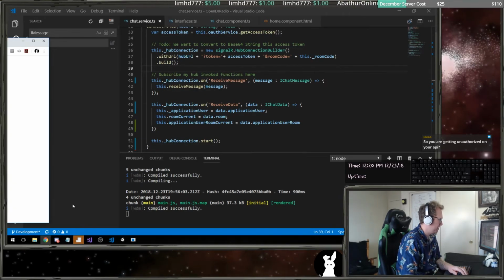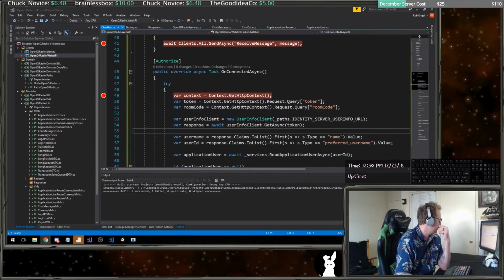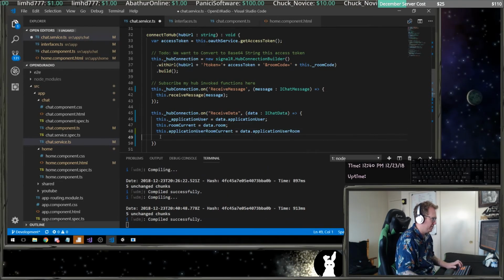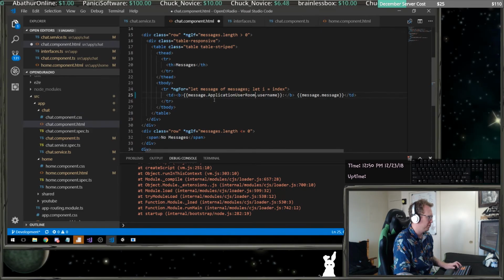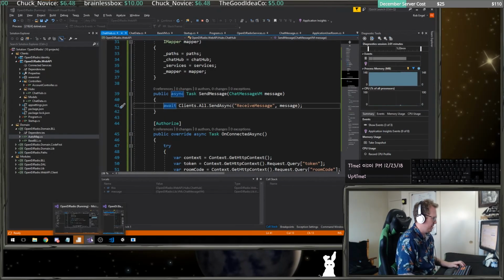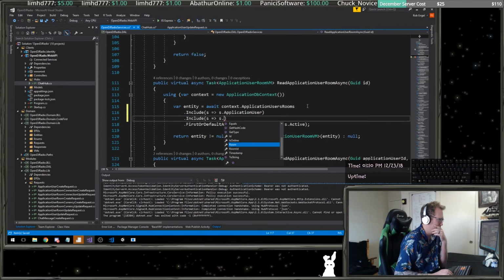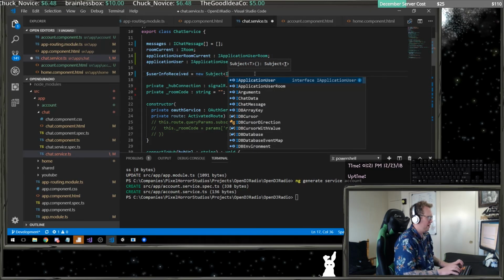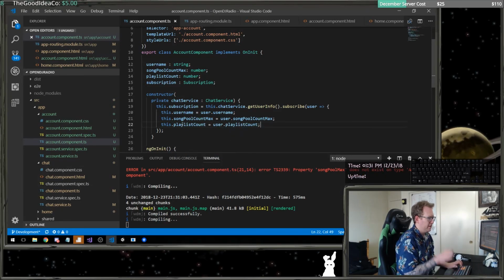Day 4 - 3 - SignalR Setup Angular CLI Client and Asp.Net Core WebAPI Server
In this video, we complete our SignalR setup between our Angular CLI application and our Asp.Net Core WebAPI server.